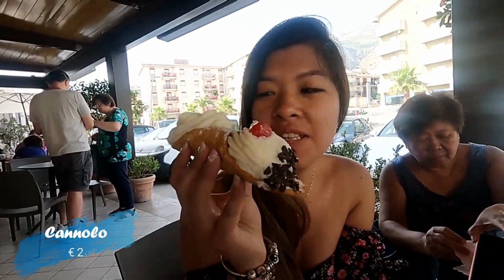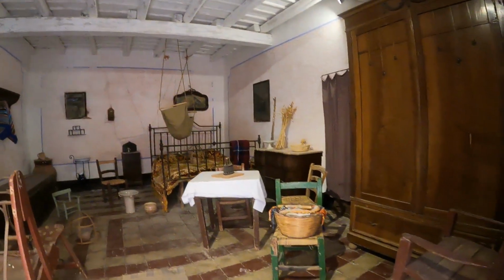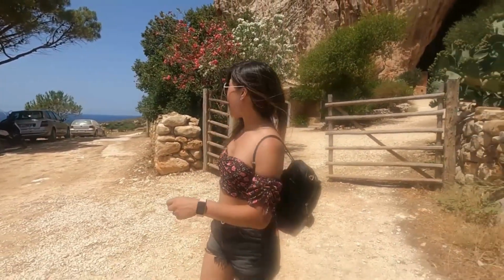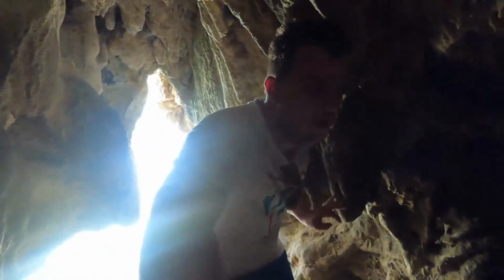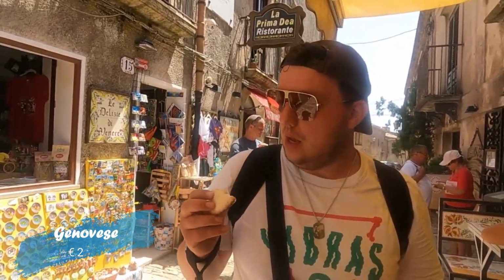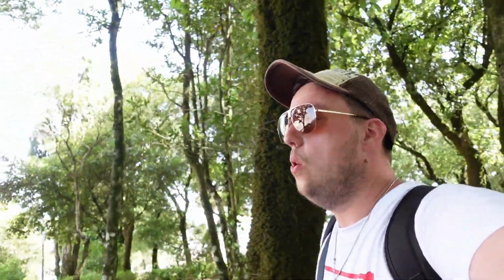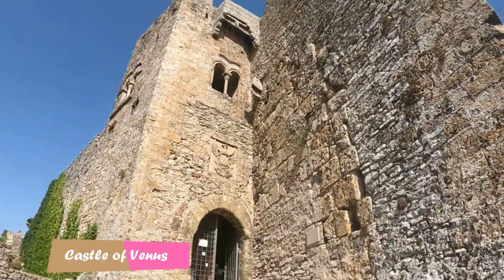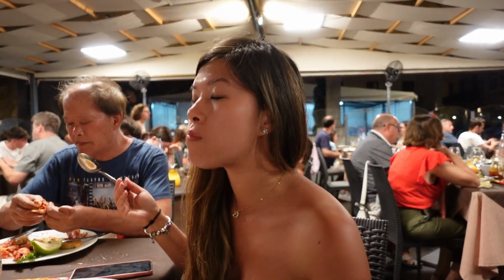ERICE | Grotta Mangiapane | SEGESTA'S thermal baths | SICILY | Part 2 (DRONE VIEWS)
We embarked on our journey to Grotta Mangiapane but first we'll be showing a famous pastry in Sicily, Cannolo, basically with ricotta cheese filling; so addictive that you'll want another one after biting it! After Grotta Mangiapane we went to take a dip in the thermal baths of Segesta, a cute and peaceful place to relax. Moving on, we headed to Erice, one of the most beautiful villages, famous for its breathtaking panoramic views. Last but not least, a delicious dinner in Trapani city centre, we'll let you discover on your own what we ate!